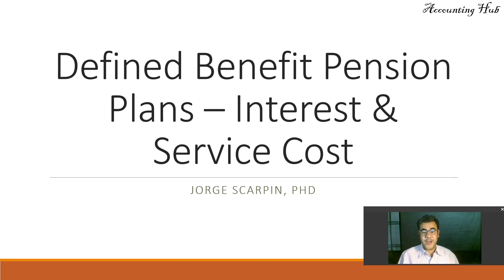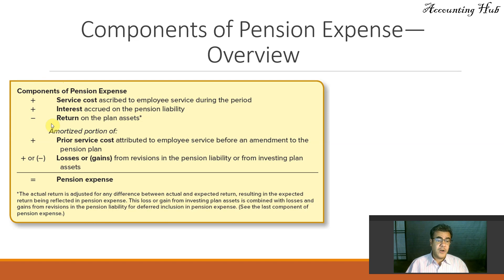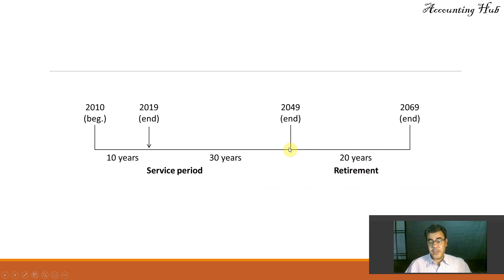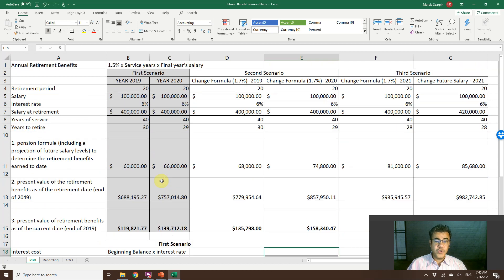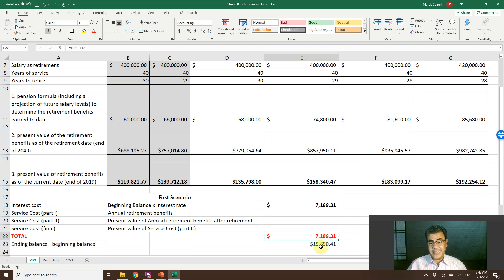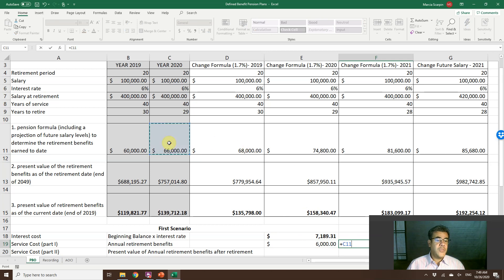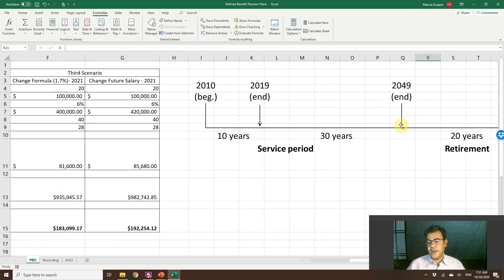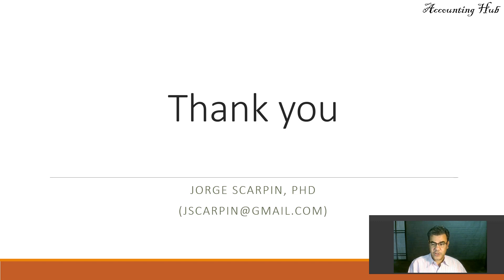Defined Benefit Pension Plans – Interest & Service Cost